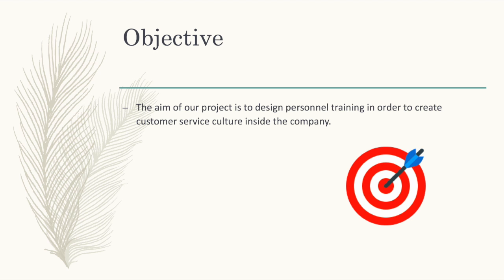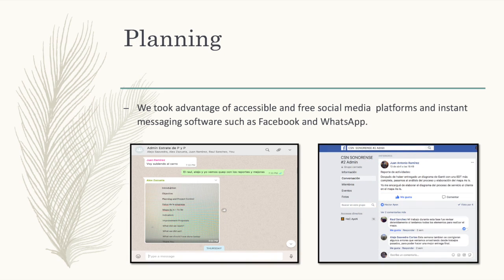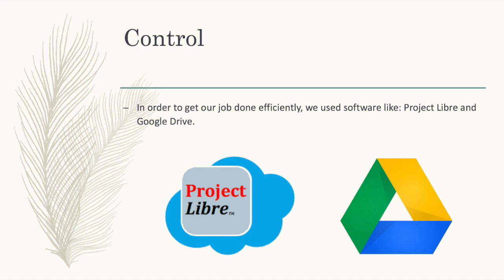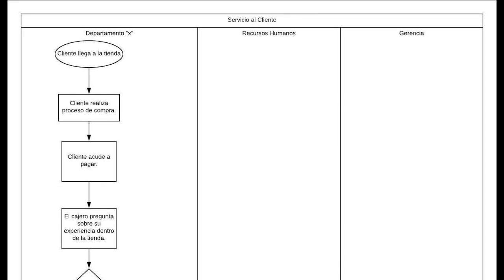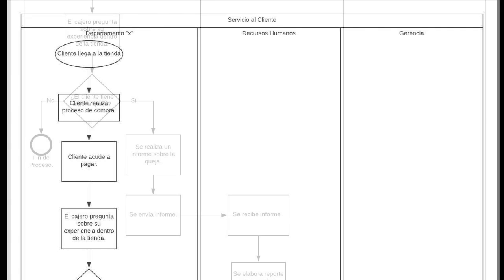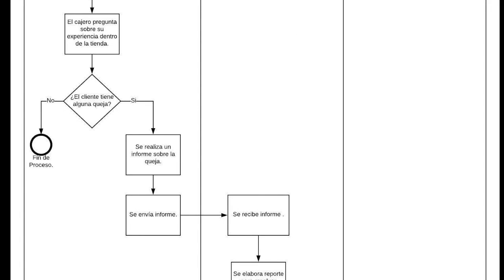Administración de Proyectos - Equipo 02 (Los Sonorenses)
Video Final - Proceso de Mejora del Servicio al Cliente